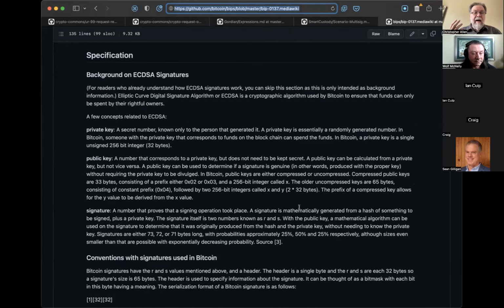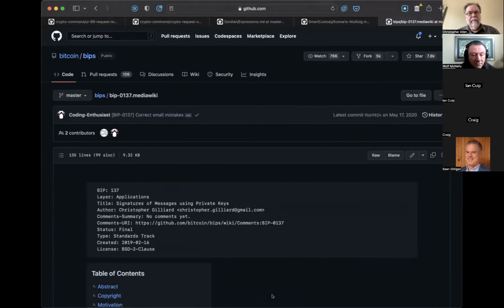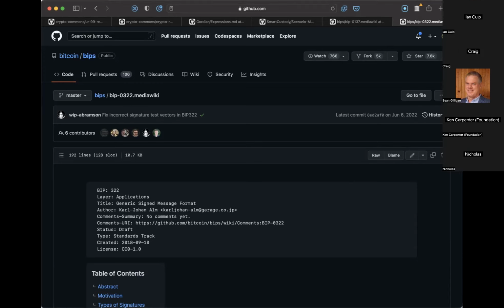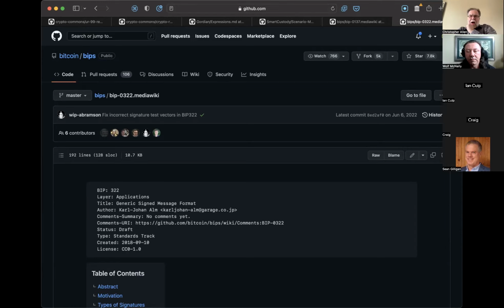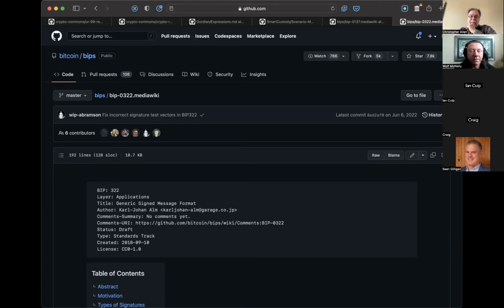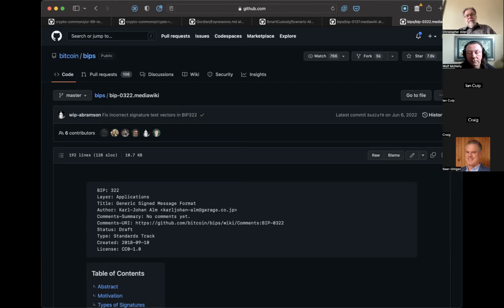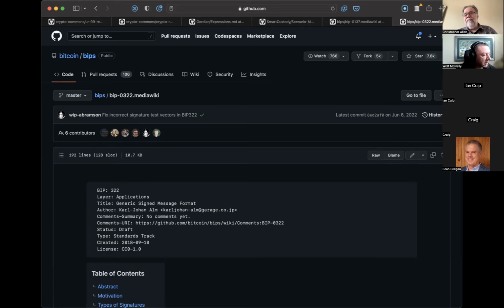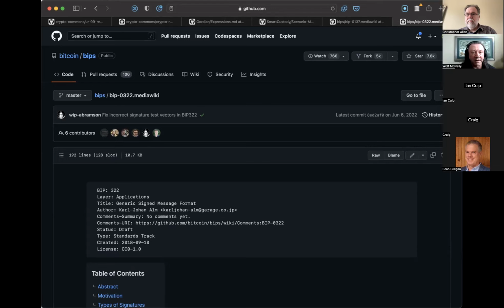Gordian Developer Community: UR & QR Signing with Bitcoin Keys (2023-02-24)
Bitcoin wallet developers and other members of the blockchain community met to discuss requirements for a new specification for signing messages with Bitcoin keys using Gordian UR specifications.